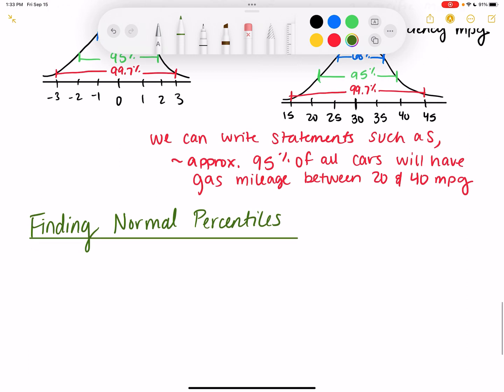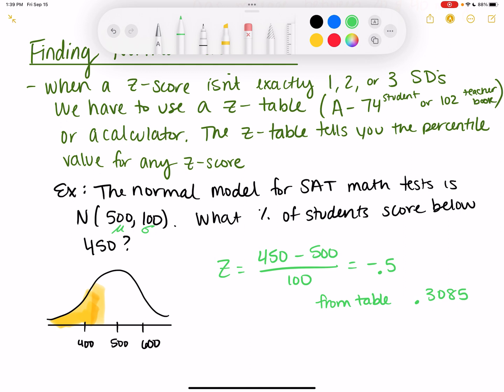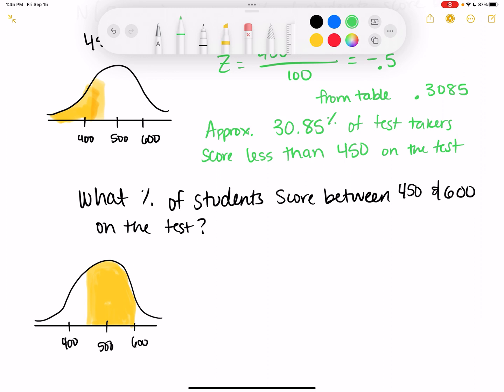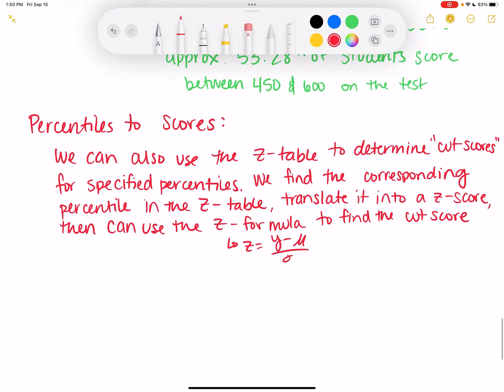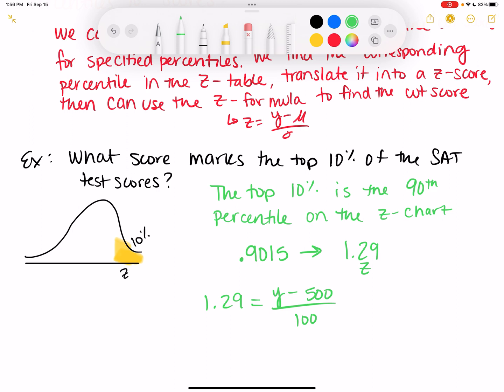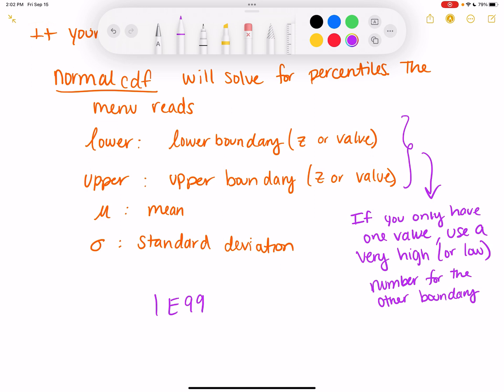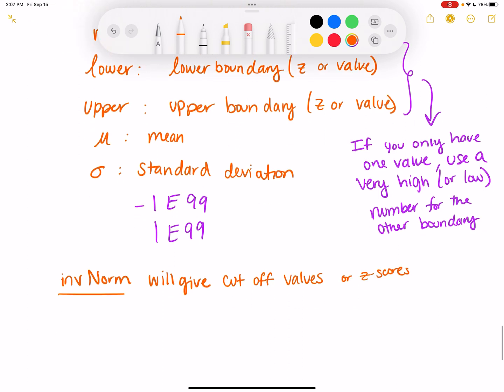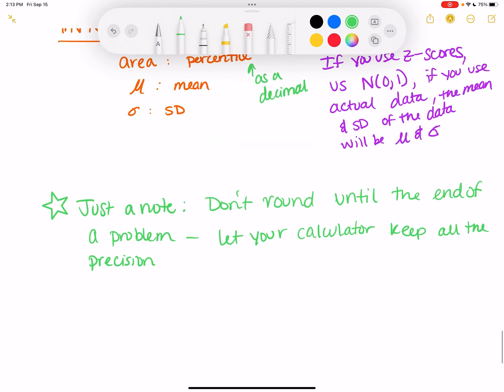AP Stats Ch 6 Standard Deviation and the Normal Model notes part 2